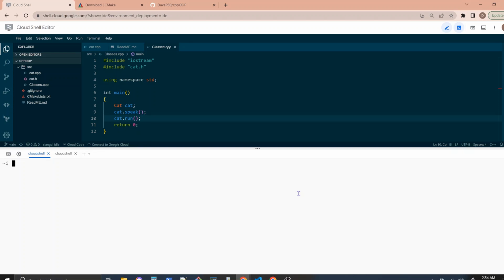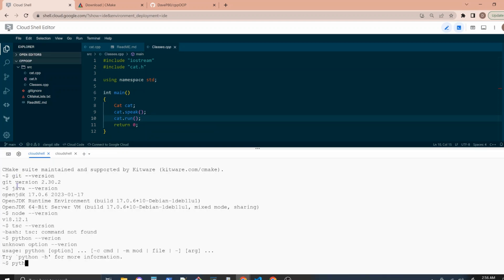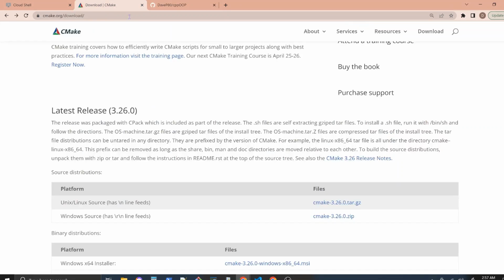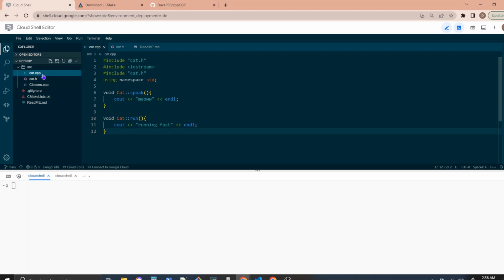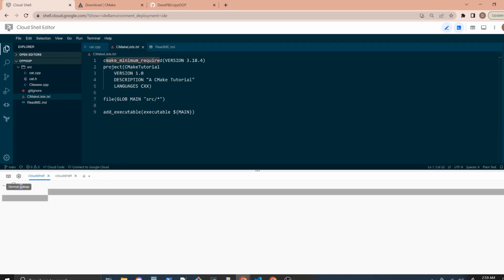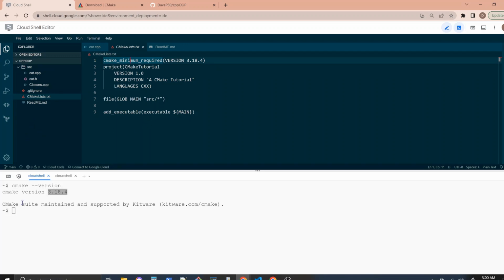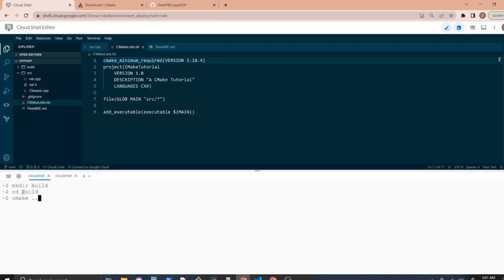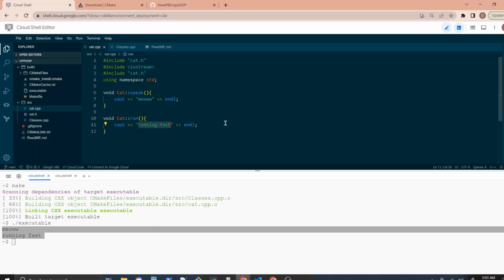cMake with Linux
How to instantly start a cmake project. no downloading or configuration required!